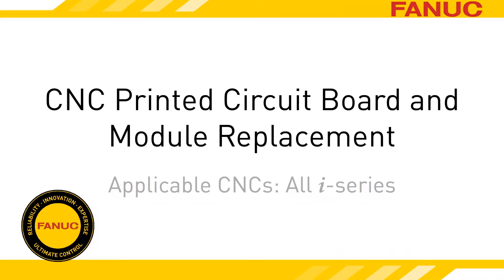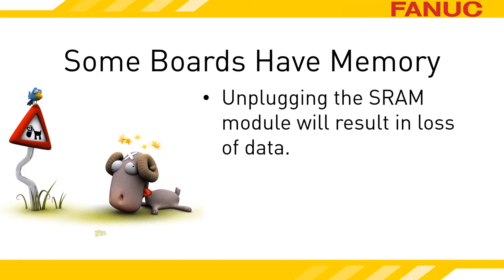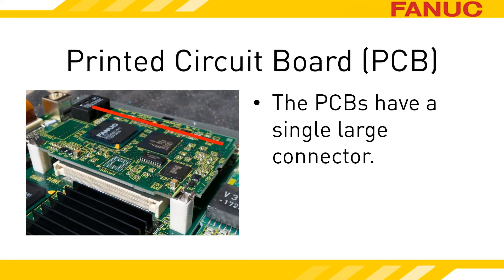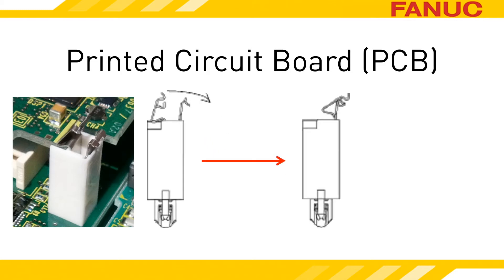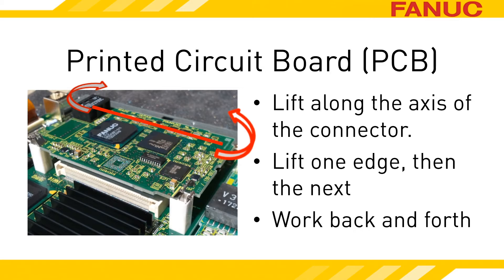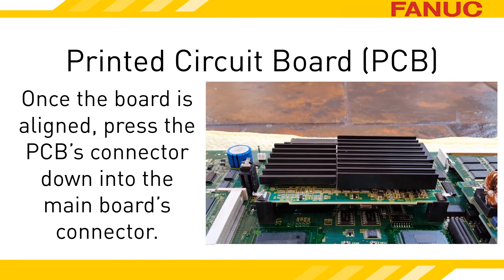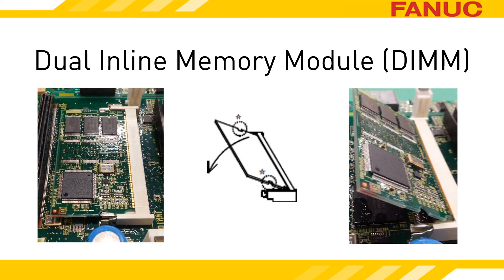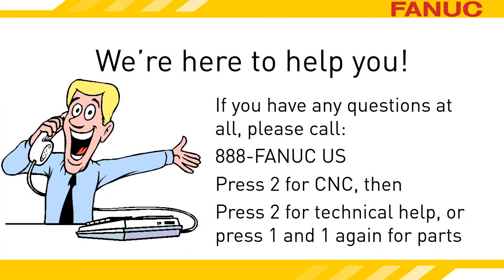How to Remove and Replace a FANUC CNC Module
CNC Printed Circuit Board and Module Replacement
Applicable CNCs: All i-series

Reliability is one of the things FANUC is known for.  Ideally you'll never have to remove a circuit board from your FANUC CNC controller but in this video we'll show you how...just in case.

Let's talk safety right up front:  Don't attempt to perform anything discussed in this presentation if you are not both fully qualified to do so and have the equipment owner's permission to do so.

Before performing any maintenance, follow all plant safety and lockout procedures.  These procedures should include releasing all energies related to the maintenance procedure performed.

Some of the circuit boards on the CNC have battery backed up memory.

Unplugging the SRAM module will almost certainly result in loss of the CNC's parameters, programs, offsets and other data needed to make the machine run right.  Make sure you have a memory backup before you remove the SRAM - to be safe, before you even touch the control.

We are only a phone call if you have any questions.

The hardware layout of the CNC controller consists of printed circuit boards (hereafter, called PCBs) and dual inline memory modules (referred to as DIMMs) mounted onto a main board.

Each PCB has a single connector attaching it to the main board.  The connector has a couple hundred pins and runs the length of one side.  All of those pins connected together create a lot of gripping force as you'll see when you try to remove the PCB.

Opposite to the connector side, you will find two mounting posts with clips that hold the board in place.  On later model CNCs you will find a mounting post at all four corners so you'll have to take a peek underneath to determine which side the connector is on.

On the left here, you can see that the clip at the top of the mounting post is overlapping the edge of the PCB slightly.  There is a second piece of metal sticking up that isn't touching anything.

To release the clip, simply push it back toward the second metal piece until in locks in place.

On the right, you can see that the clip is now locked back and the PCB is now free to lift off.

Let's see that in action.

Now that the PCB is unlatched, it can be removed.  Make sure you pull on the PCB's edges that are at each end of the connector, not from the sides.

If the connector is oriented up and down, start from the bottom by lifting it up slightly and then lift slightly from the top.  Only use as much force as is necessary, brute force may result in damaging the connector on the PCB or main board.

Lift in one direction and then another until the PCB pops free of the main board.

Be careful not to drop the PCB when it does finally release.

To reinstall the PCB, it's best to align the side that gets held down by the clips into the mounting posts first.  If you keep the connector side raised slightly, it usually all lines up on the first try.

Once you've got the connector on the PCB and the one on the main board lined up, you can push it down into place.  Basically use the method for removal in reverse.  If it takes more than 20 pounds of force to get it in place, something is not lined up correctly.  22.0462 pounds to be precise.

Finally, to reengage the mounting clips - simply push down on the part that is locked back and it should spring back into place.  Occasionally you have to help them a little bit to overlap the edge of the PCB again.

DIMMs are simply PCBs in a smaller format.

Depending on the CNC model, you may find them out in the open, hiding under a PCB, and in some cases physically mounted to the underside of a PCB.

There are two small metal clips on each side of the DIMM holding it down.

Release the clips by moving them outward away from the DIMM.

The DIMM will spring up and come to rest at about a 45 degree angle.

Then you simply pull it out of the DIMM socket.

To reinstall, please bear in mind the DIMMS have a notch on one side so if it doesn't seem to want to go into the connector, it might be upside down.

Place it into the connector at the same angle it came out, about 45 degrees.

Push it down until the two metal side clips engage and keep the module held down.

The clips can be tricky sometimes, make sure they are both engaged.

Let us know if we can help.

For technical support, press 2 for CNC and then 2 again.  To order parts, press 2 for CNC, then 1 and 1 again.